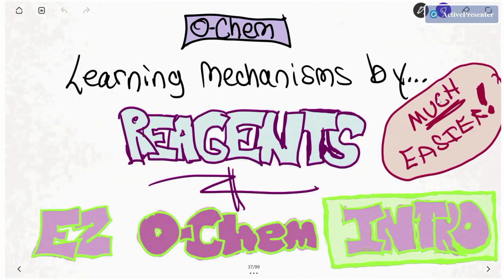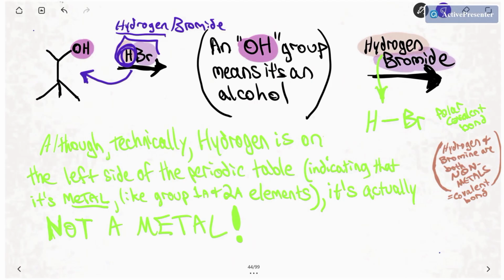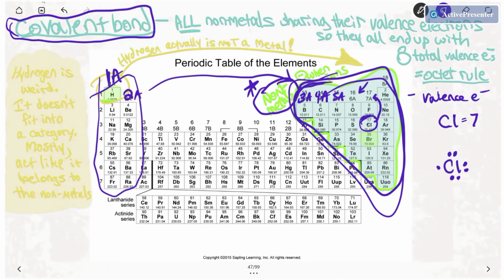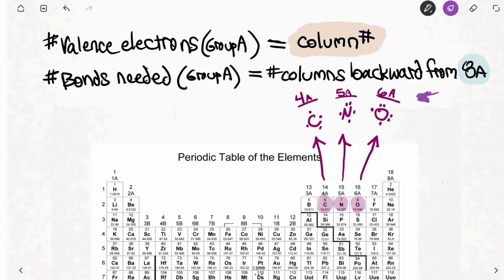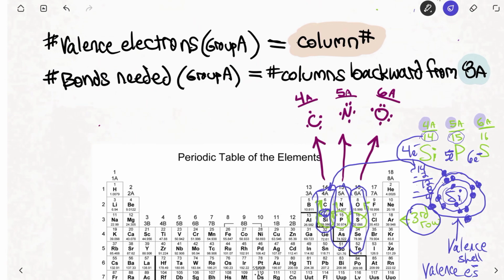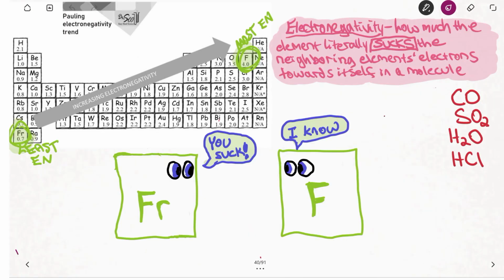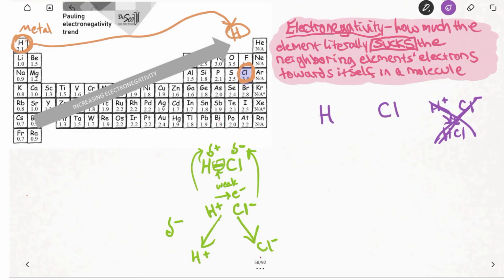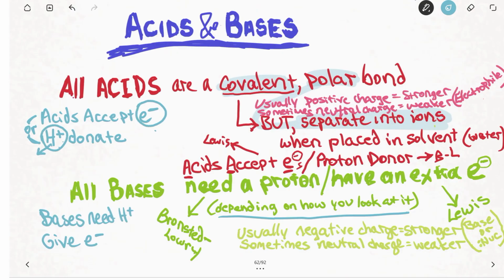Organic Chemistry: Mechanisms PART 1 - Know Before You Go (Gen Chemistry refresher in 30 minutes)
What to know going into Organic Chemistry I to make life easier: Gen Chem refresher in 30 minutes

"Don't Panic" insignia from "Hitchhiker's Guide to the Galaxy"
Beaker (The Muppets) meme
Thumbs up picture from Eurovision 2024 of "Windows95man" (Teemu Keisteri)
Refresh meme picture from stock photo